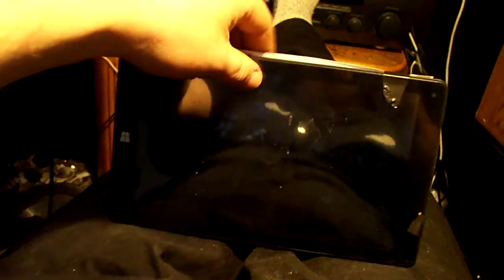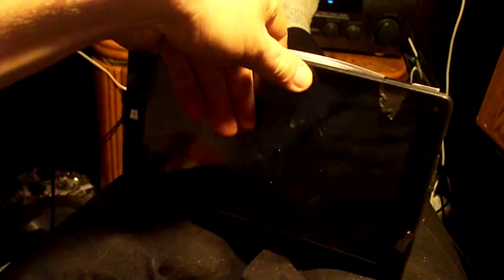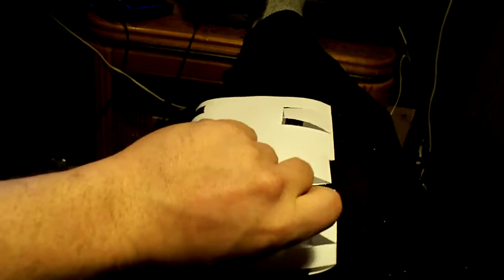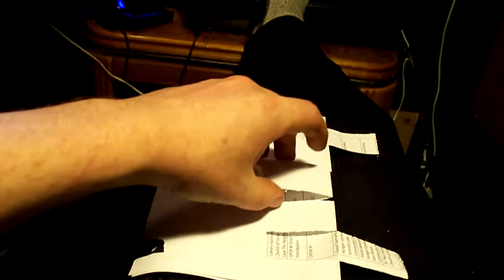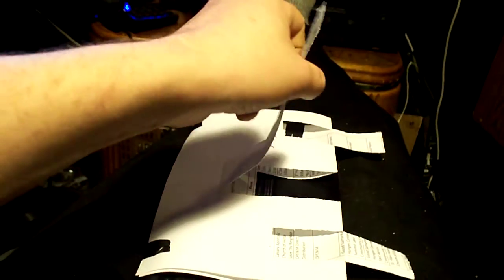Better Switch kickstand (CONCEPT!)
Maybe somebody out there can fabricate this for there switch.